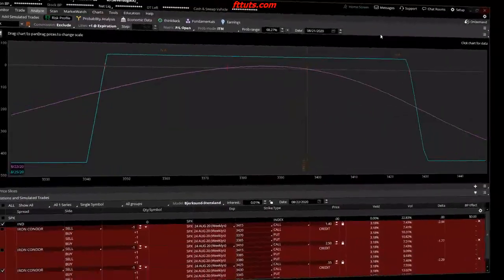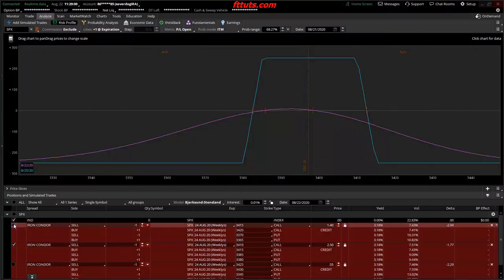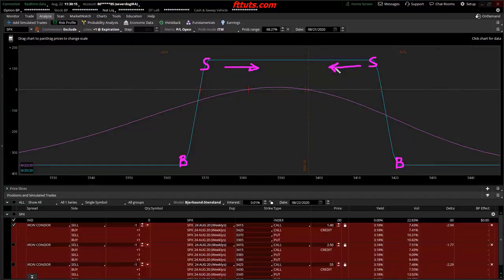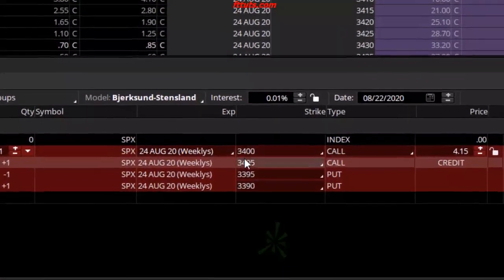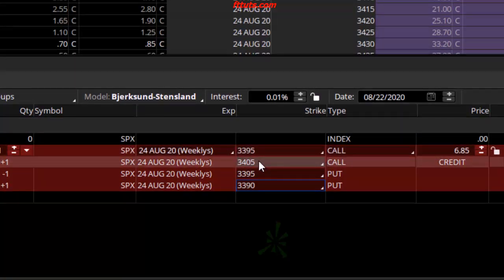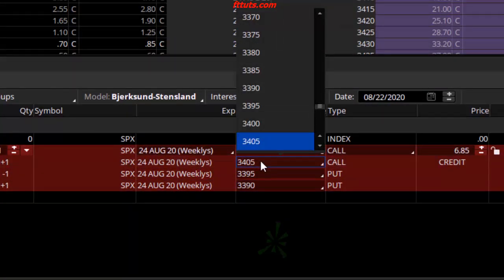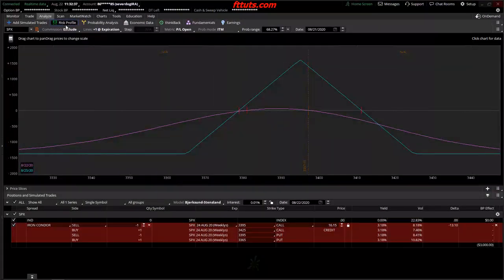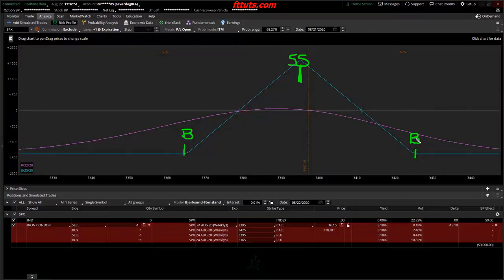12 Minute Trading 12 Minute Trading Zero DTE Masterclass part 4